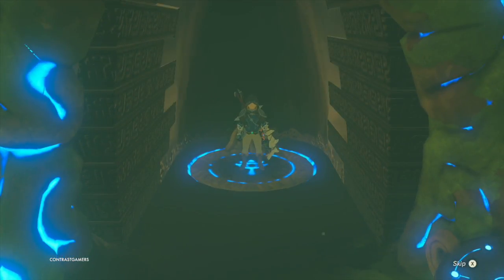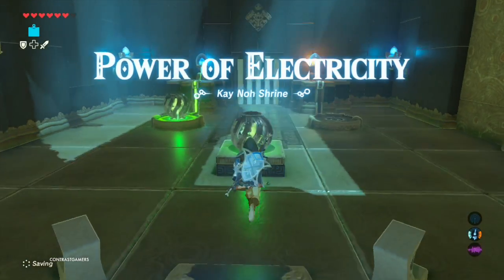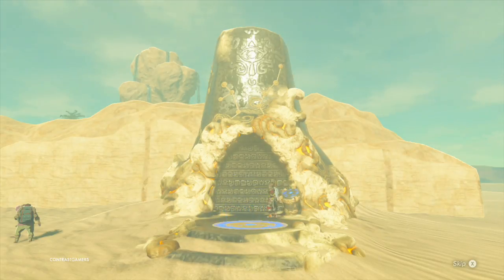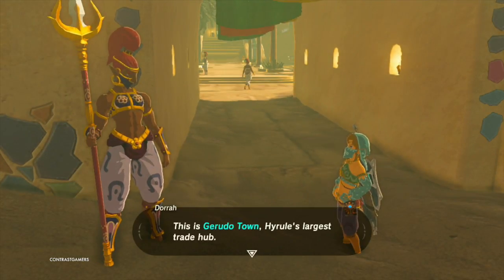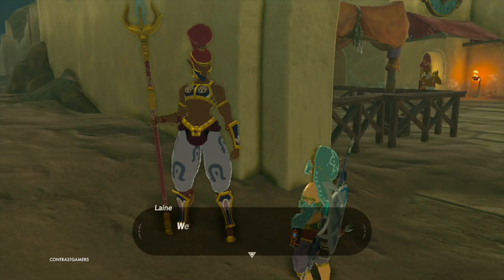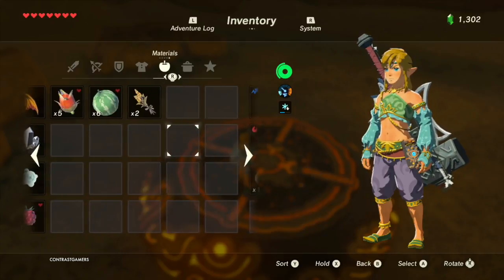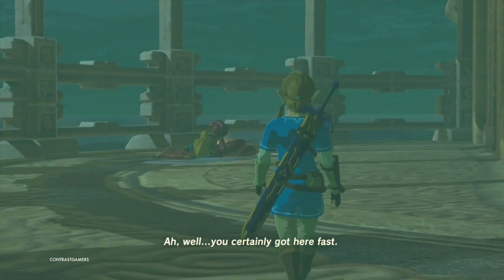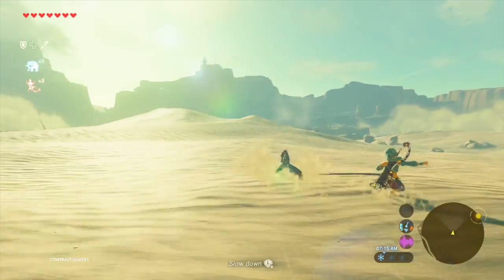GERUDO DESERT // The Legend of Zelda: Breath of the Wild - Part 8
Guddu has finally reached Gerudo Desert! Seriously though wtf are you doing Link?! Come see what's hidden away in this wasteland - or should we say who?!